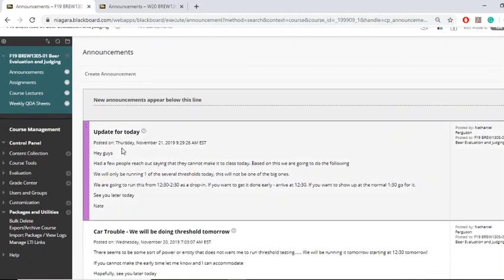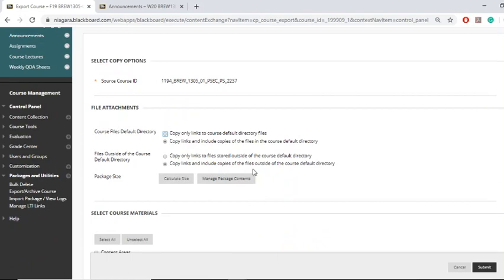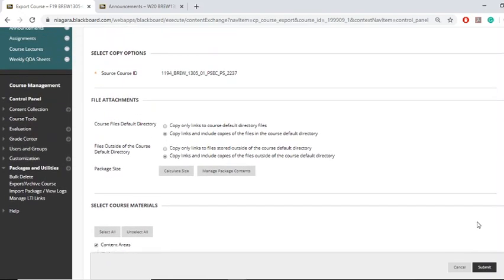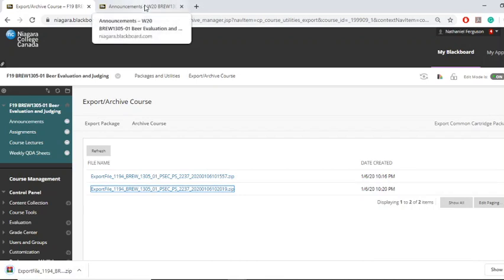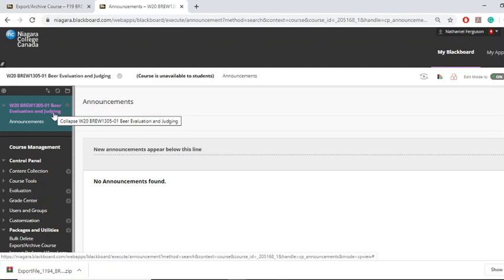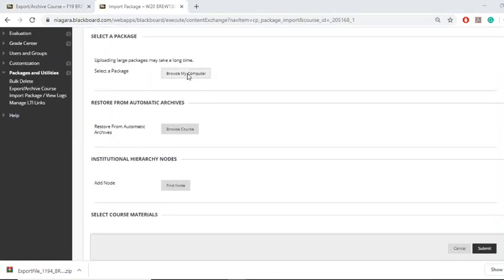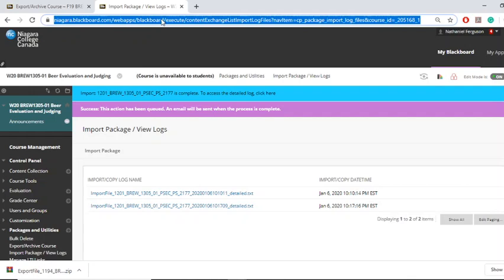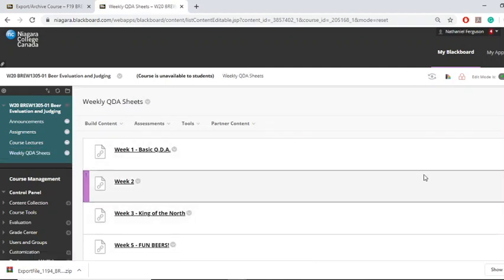Export and Import a Blackboard Course